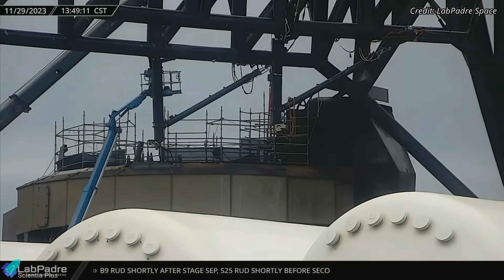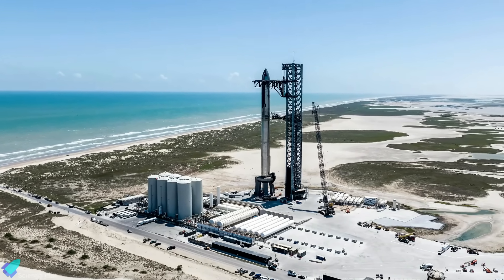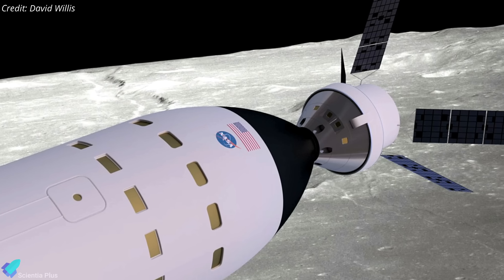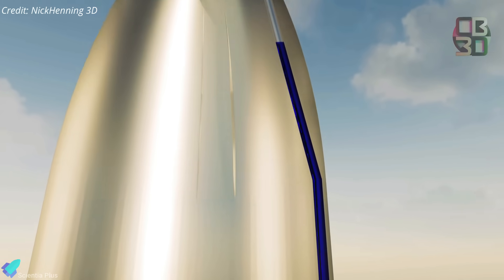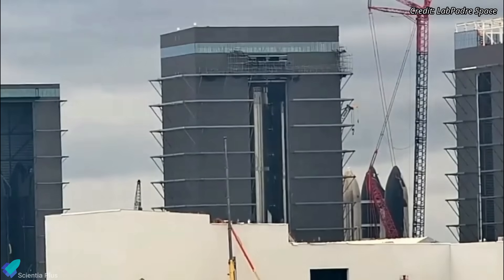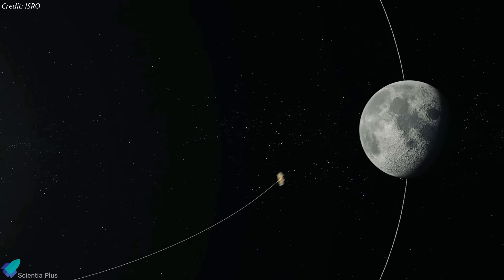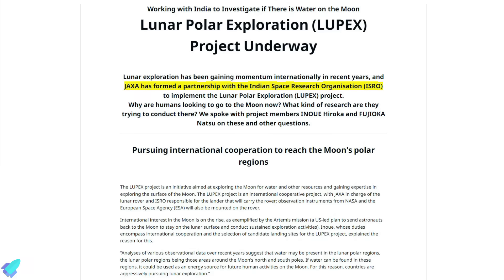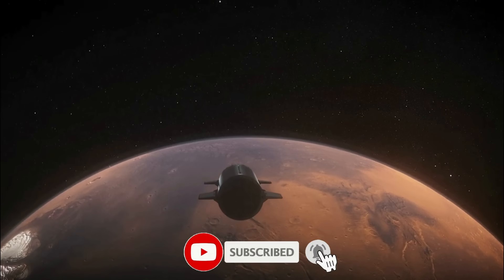SpaceX Starship Flight 3: NASA's Incredible New Proposal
SpaceX began preparations for the starship's third integrated flight test. Launchpad repairs and upgrades continue. NASA says SpaceX’s next Starship flight could test propellant transfer technology. Starship-28 will undergo static fire tests soon.
India returns the Chandrayaan-3 propulsion module to Earth orbit. China launched an internet technology test satellite from a sea barge.

Scripted on 06th December 2023

00:00 Starship Updates
07:53 ISRO Brings Back Chandrayaan-3 Propulsion Module to Earth Orbit
10:18 Chinese Starlink Launch Begins

1. Latest Upgrades To Starship

Image Credits:
SpaceX
RGV Aerial Photography
Axiom Space
David Willis
Christian Schiffer
ChromeKiwi
ISRO
Zhang Jingyi
CNSA

Video Credits:
SpaceX
LabPadre Space
NASA Spaceflight
NASA
Ryan Hansen Space
NewsThink
TijnM
NickHenning 3D
SpaceXvision
C-bass Productions
Evan Karen
ISRO
JAXA
CCTV
CALVT

Thumbnail Image Credit:
SpaceX